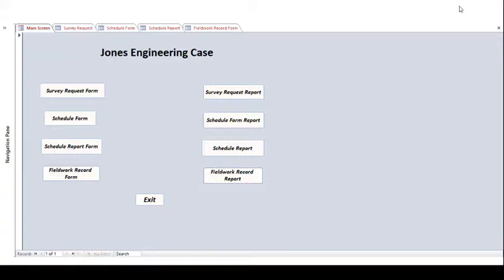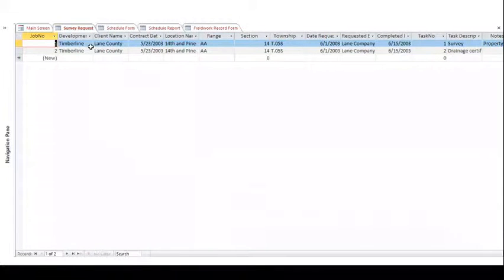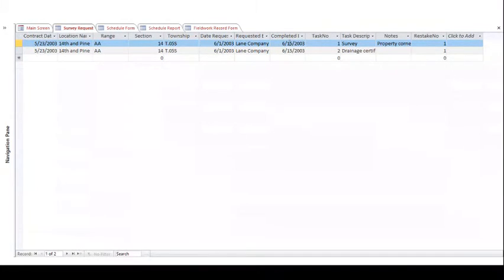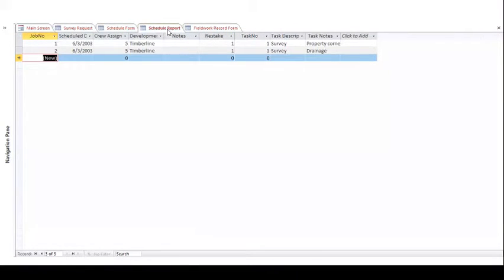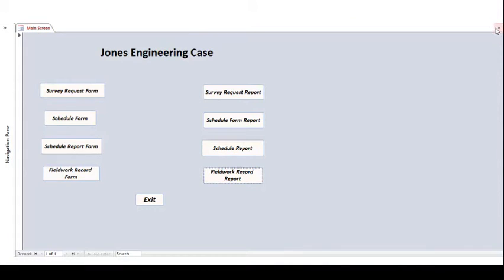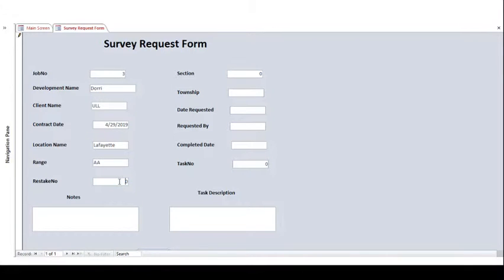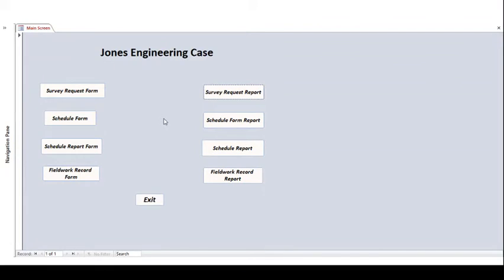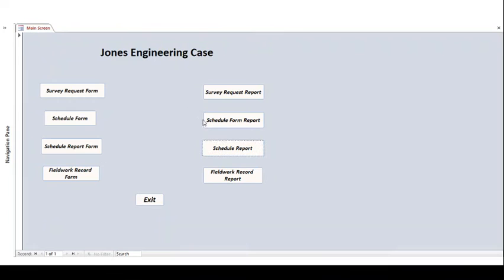INFX 435 Project Segment 2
My Microsoft Access application for the Jones Engineering Case.